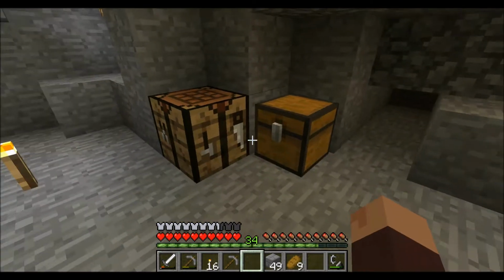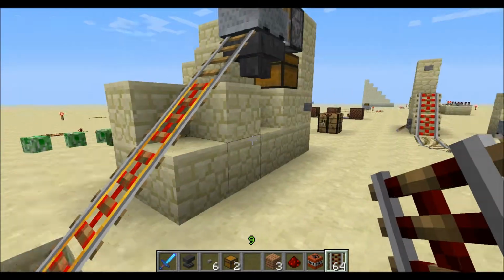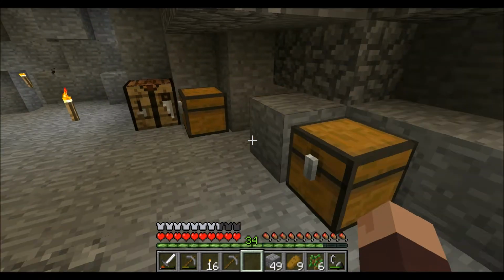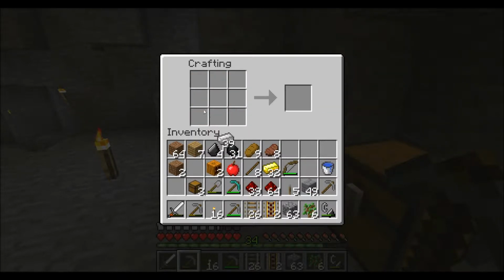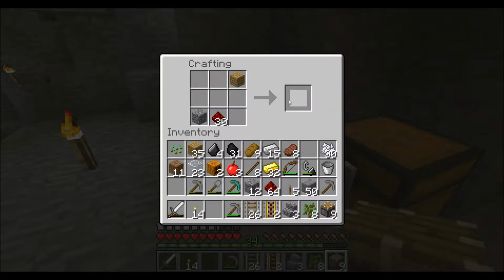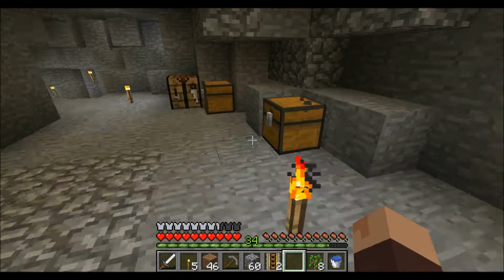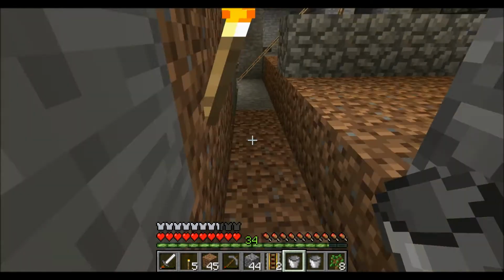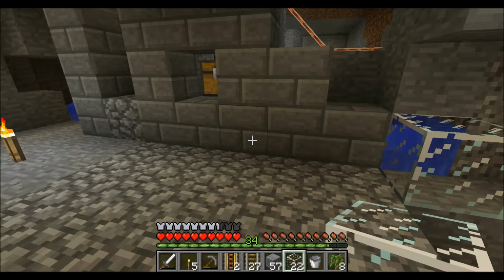Zombies, Spiders, and Creepers Oh my! S1 E11 Ramblings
Where I try to survive in a minecraft world, against hoards of monsters.

I ramble along while trying to build my farm... this is going to take more episodes... maybe even a live stream?